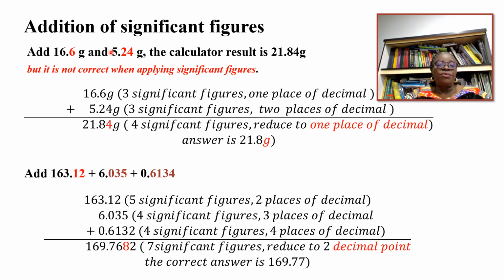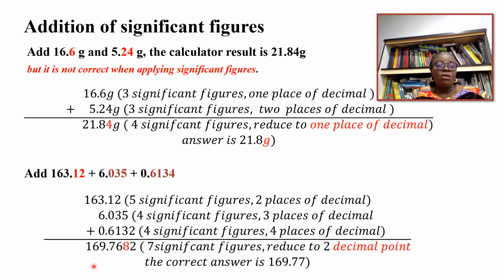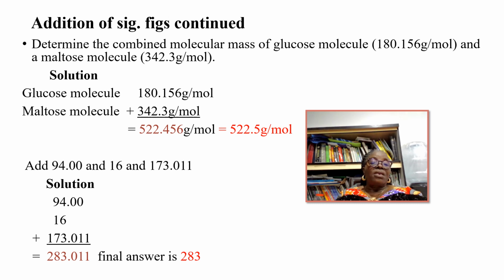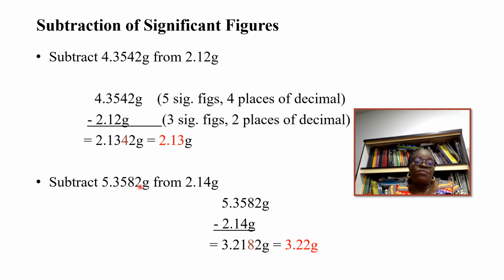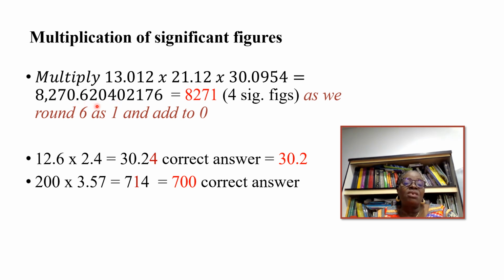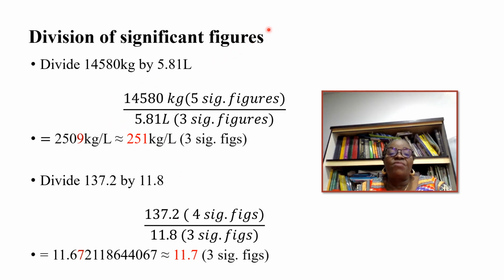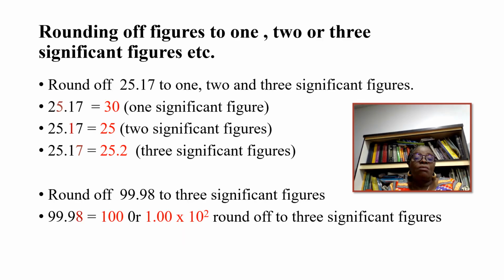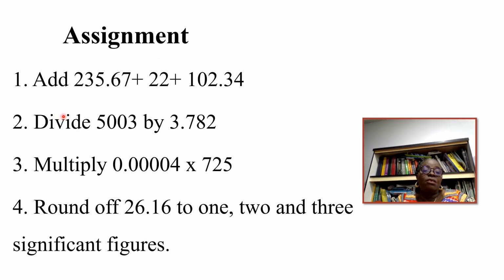ADDITION, SUBTRACTION, MULTIPLICATION AND DIVISION OF SIGNIFICANT FIGURES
ADDITION  OF SIGNIFICANT FIGURES,
SUBTRACTION OF SIGNIFICANT FIGURES,
MULTIPLICATION AND DIVISION OF SIGNIFICANT FIGURES
ROUNDING OFF FIGURES